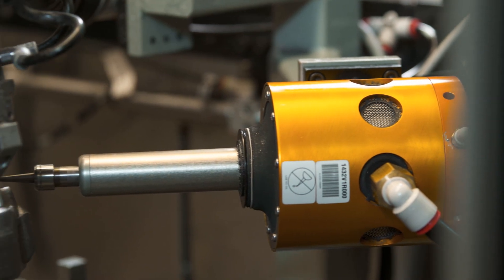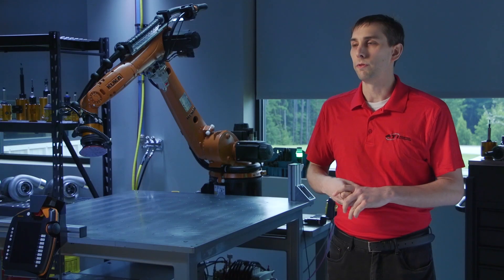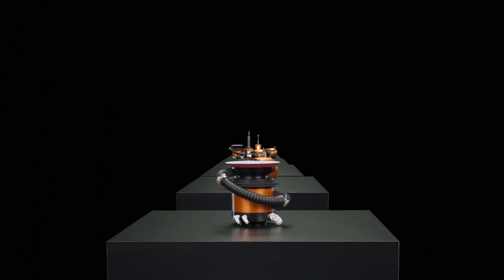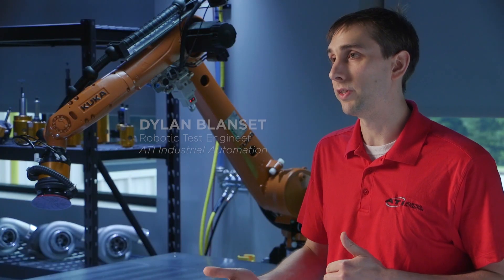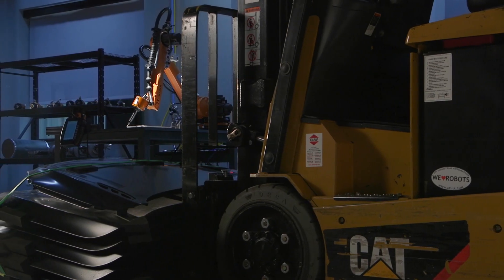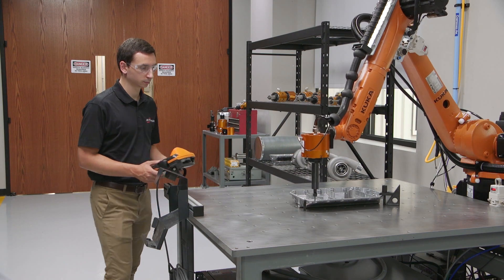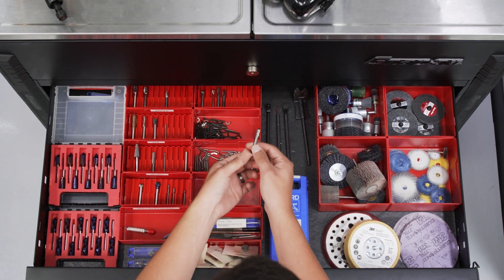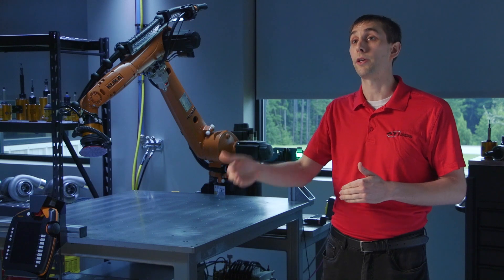ATI Product Testing Services for Material Removal Tools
Whether automating a manual deburring or finishing process for the first time, or working to optimize your process for higher throughput, it’s important to utilize the right tool or tools for the job. ATI’s Product Testing Services eliminates the uncertainty of a new automated venture, and gives users confidence that the ATI solution will perform to expectations. ATI’s Product Testing Services define the best tools and programming parameters for the application to jump-start implementation.

ATI’s Material Removal Product Testing Services offer high levels of flexibility and customization for users of any experience level. ATI Material Removal experts work closely with your team to determine testing objectives, potential solutions, process constraints and requirements. ATI then selects the appropriate testing methods and deliverables to verify the customer’s process. At the conclusion of the trials, users receive specific product recommendations, detailed reports of the testing results, as well as guidance for integrating the solution.

Features and Benefits include approachable and affordable proof of concept testing designed to support new and experienced users and customizable testing protocols that allow customers to define project scope, objectives and communication frequency. This service also provides verification of new processes as well as proven product and programming recommendations which helps realize process improvements without additional downtime.